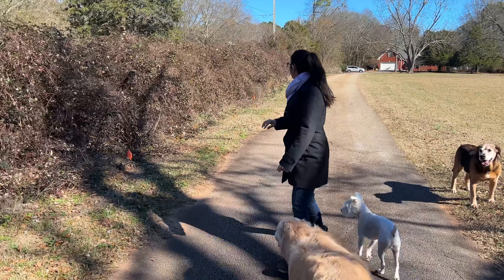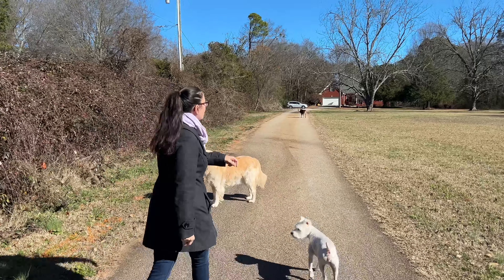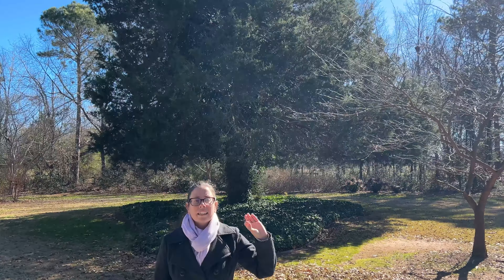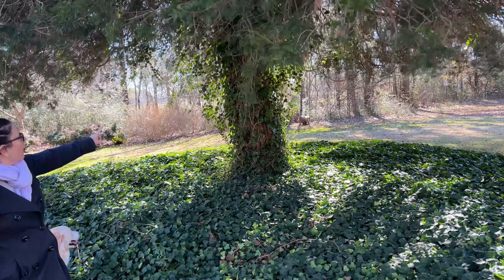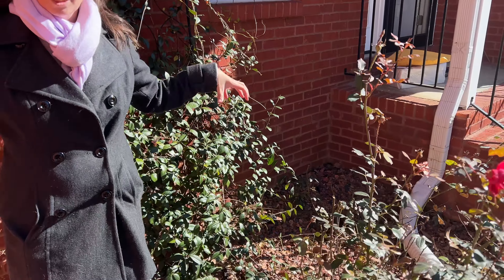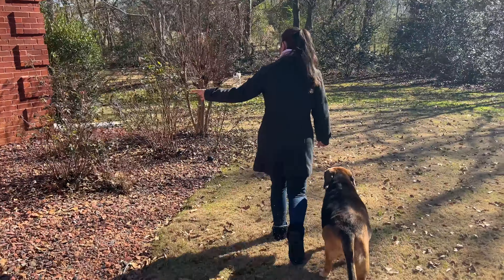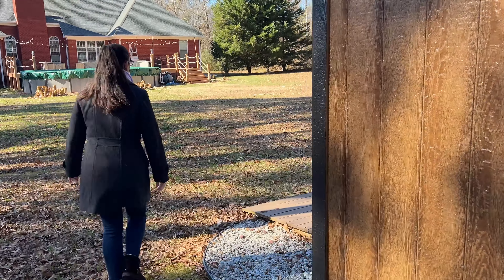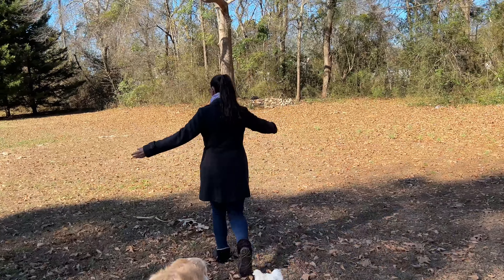NewHomestead Tour Jan 2024